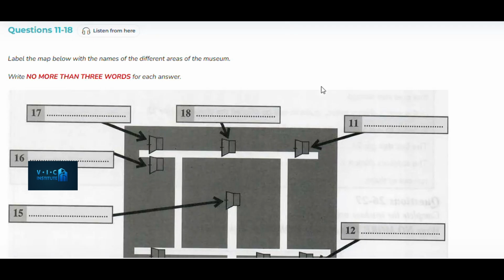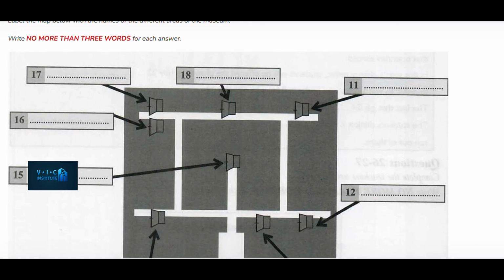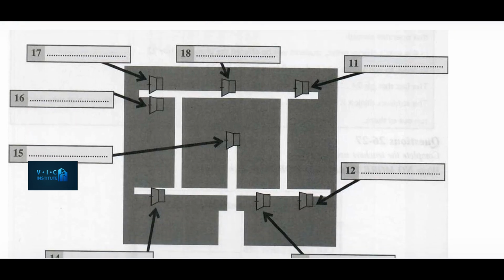IELTS MAP QUESTIONS - SIMPLE TECHNIQUE - ISAAC VICTOR IELTS